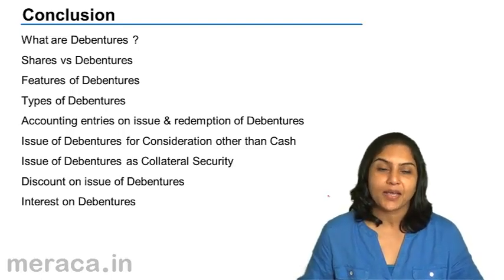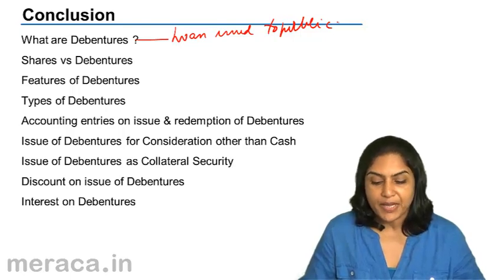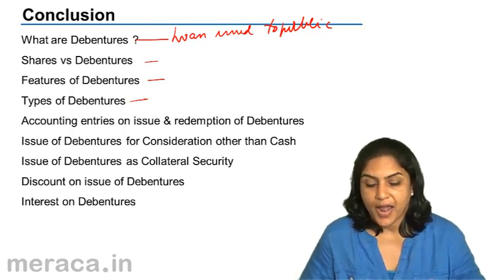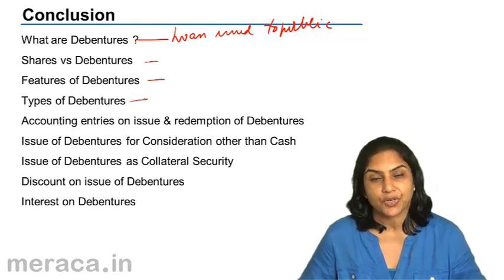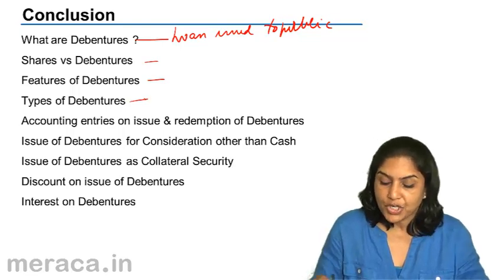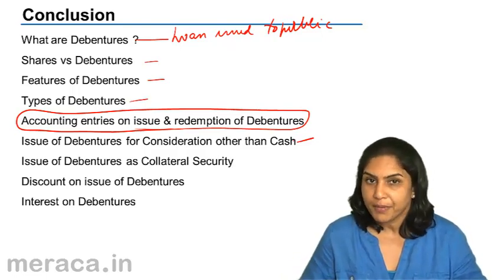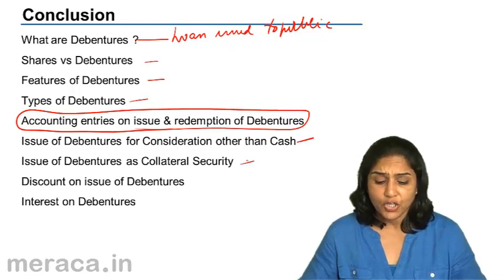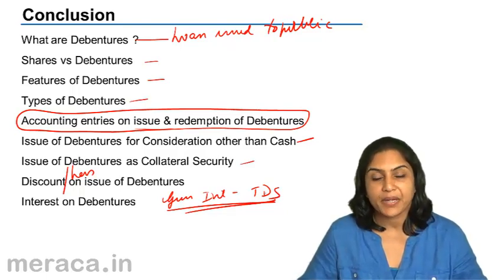Summary of Redemption of Preference Share & Issue of Debentures | CA CPT | CS & CMA | Class 12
Summary of Redemption of Preference Share & Issue of Debentures, Learn Redemption of Preference Share, What is Preference Share?, Introduction to Debenture & Issue of Debentures.For Details